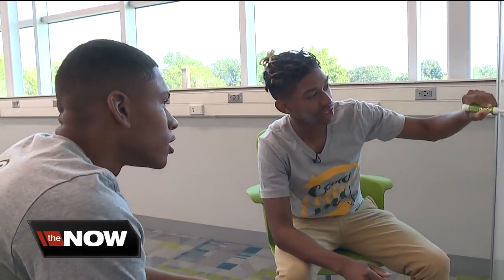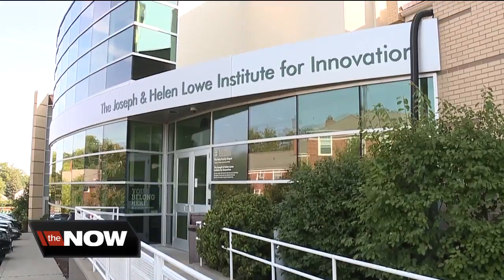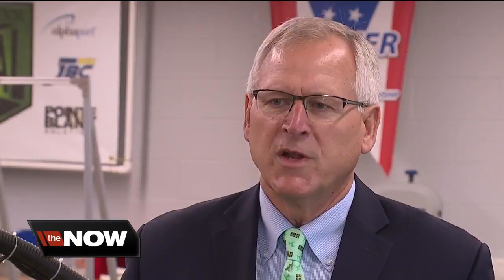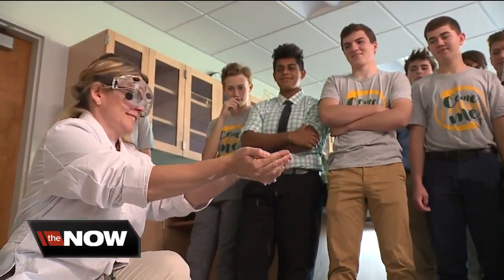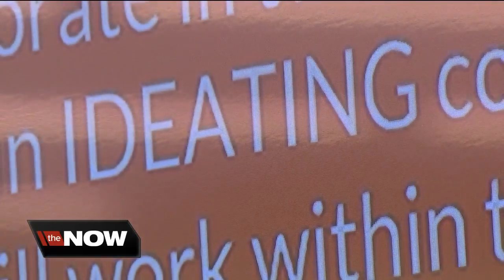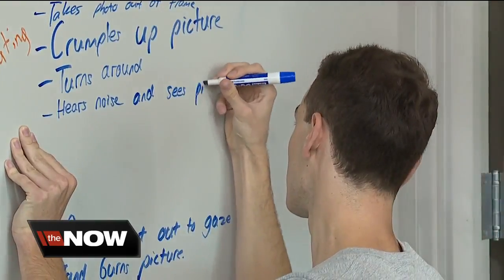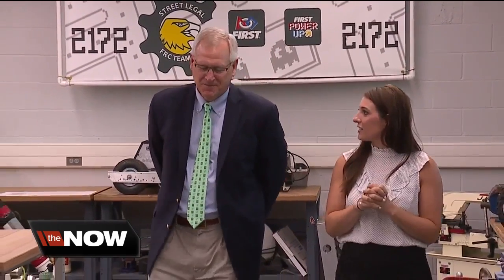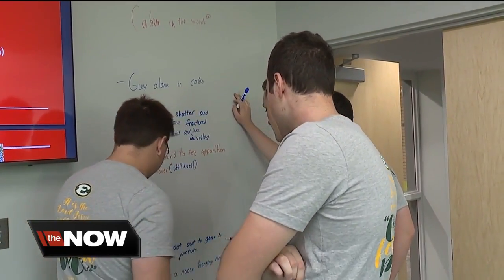St. Edward High School debuts new 28,000-square-foot, multi-million dollar innovation center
Right now students at St. Edward High School in Lakewood are creating concepts for movies, business plans and so much more inside the brand new Joseph and Helen Lowe Innovation Center.